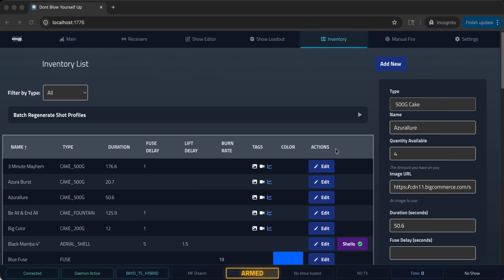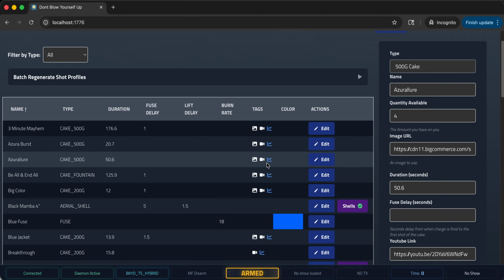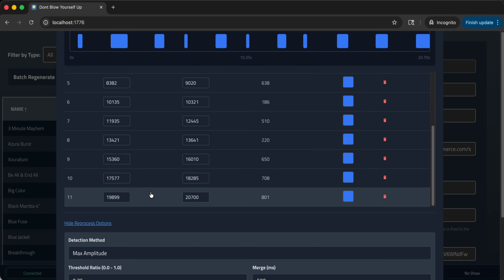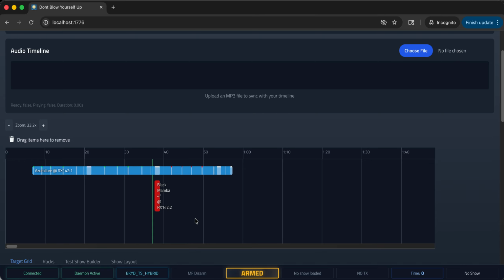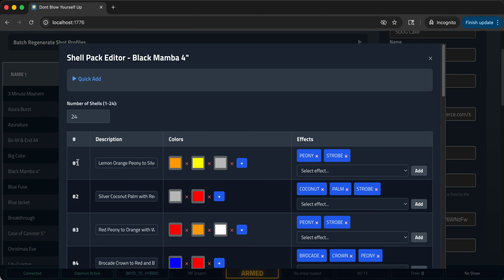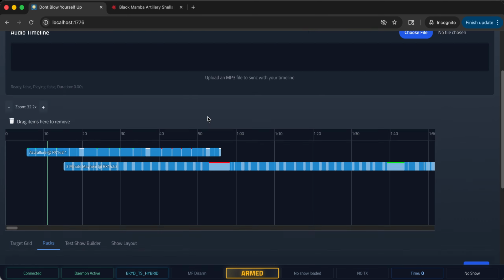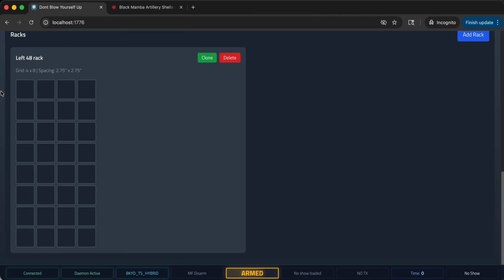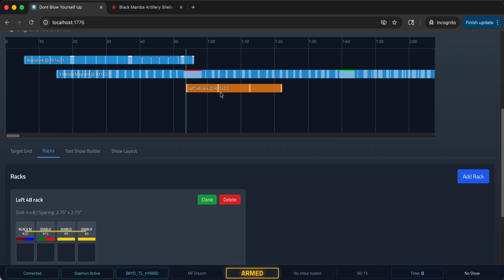Open Source Fireworks show planner / fire control inventory management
A rundown on the inventory management part of the UI, going over auto-generated shot timing, as well as rack/shell management.

And other assorted rambling